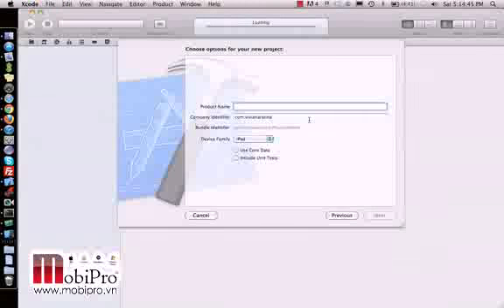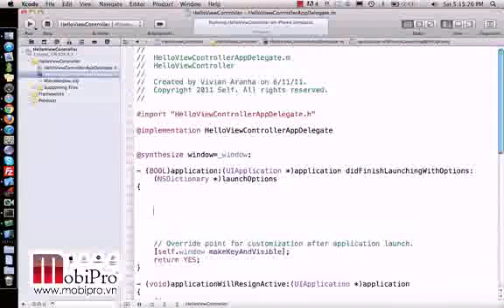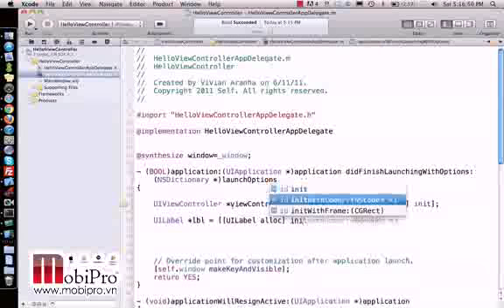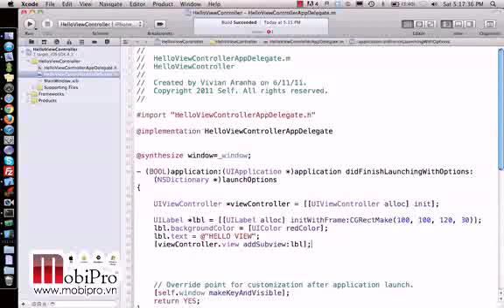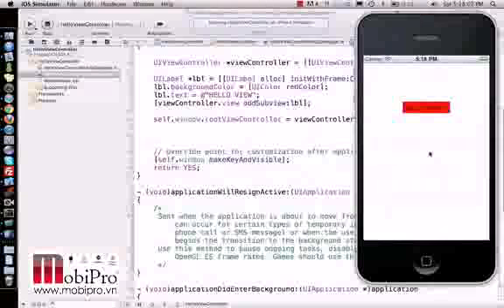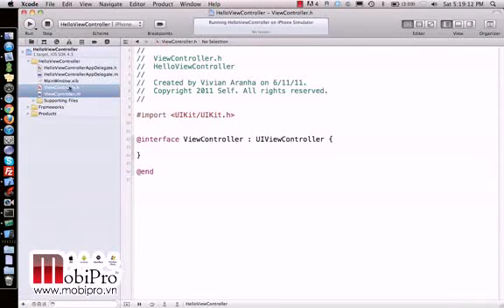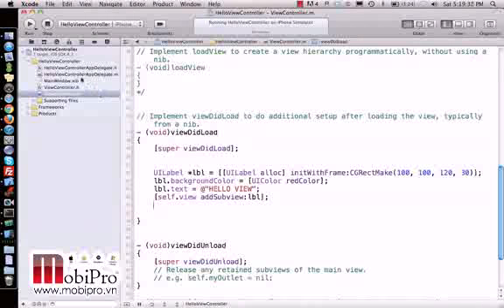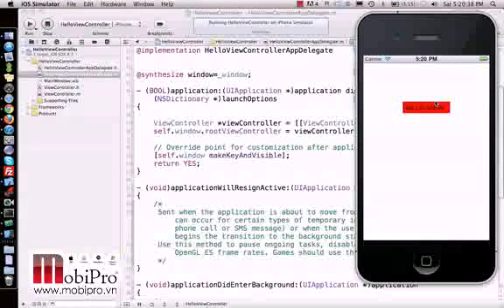iPhone_iPad Tutorial & Lesson 11_ UIViewController